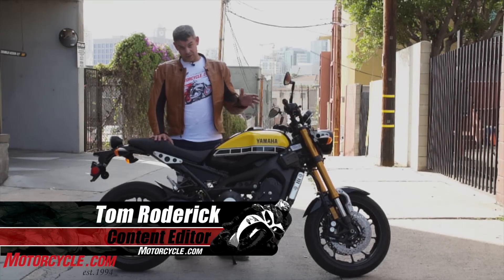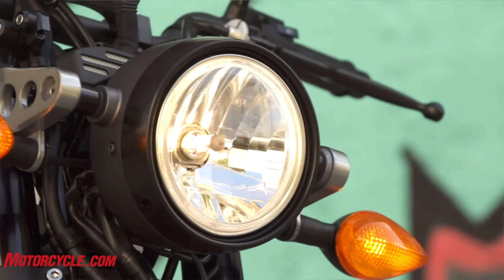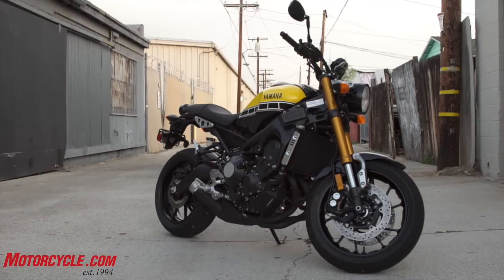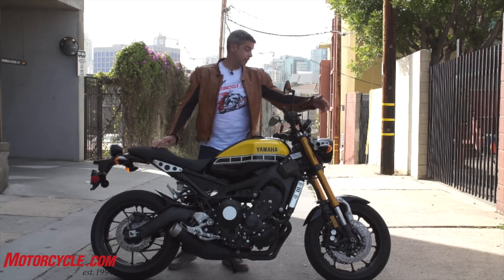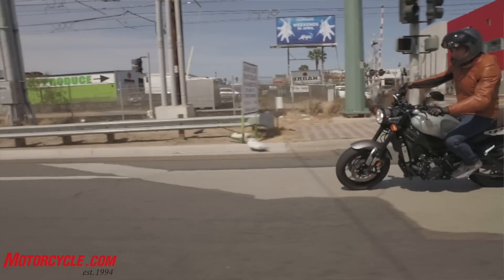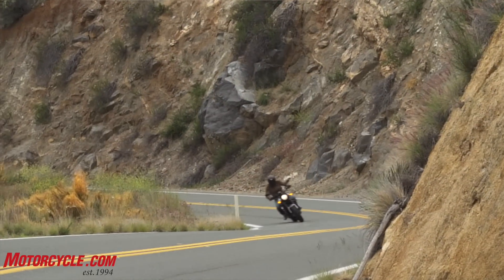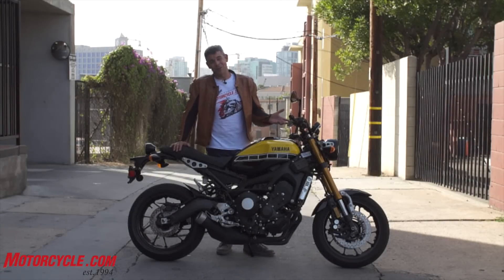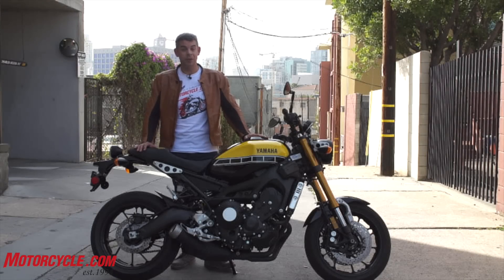2016 Yamaha XSR900 Video Review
The 2016 Yamaha XSR900 carries the Triple torch in re-stylized, neo-retro fashion. Wearing either 60th Anniversary Yellow or Matte Gray/Aluminum, the XSR is a modern iteration of ’70s-era motorcycling, but outfitted with modern accoutrements including ABS, traction control, and an assist-and-slipper clutch. The XSR also benefits from revised damping settings for the fork and shock, a longer shock spring, and the addition of longer, dual-rate fork springs.